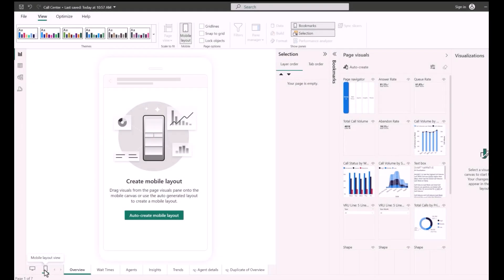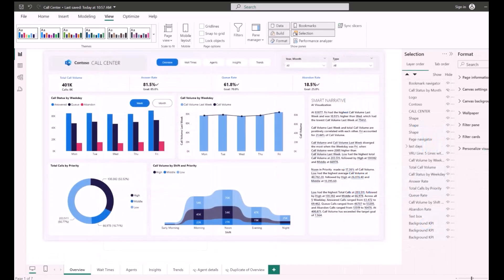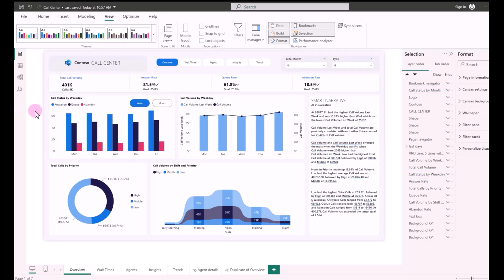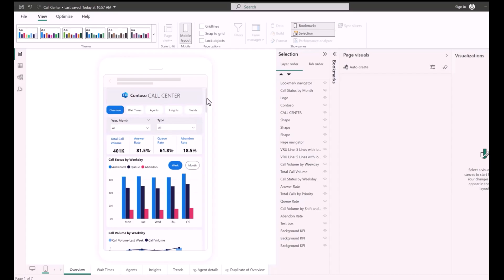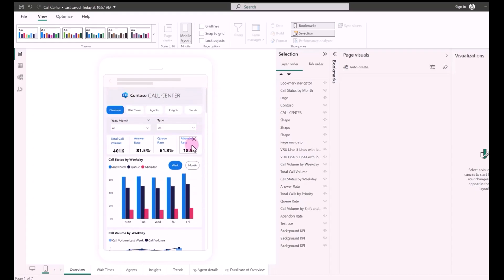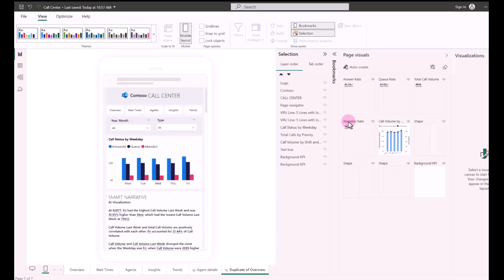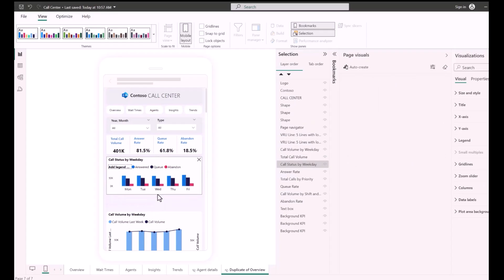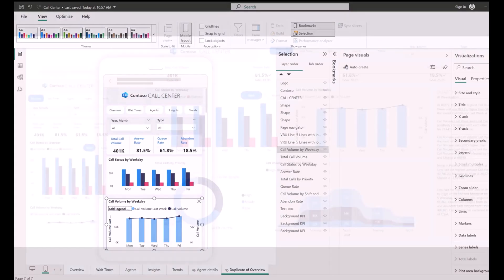Power BI Demo - Optimize PBI for Mobile with One Click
In this demo, Michal Heldy shows us how you can make a mobile-optimized for Power BI with the click of a button.

Demos
Modeling
- Live edit of semantic models in Direct Lake mode with Power BI Desktop – updates (Preview)